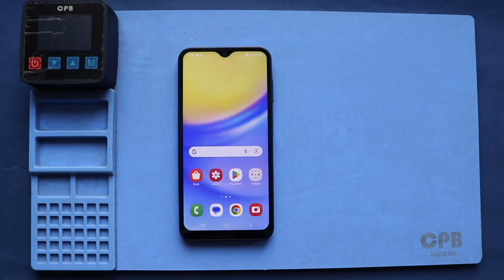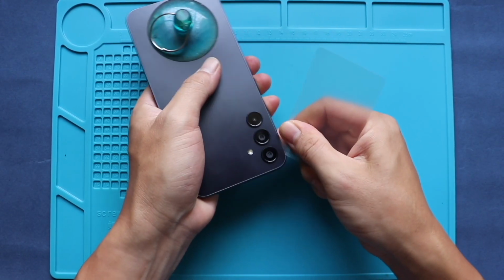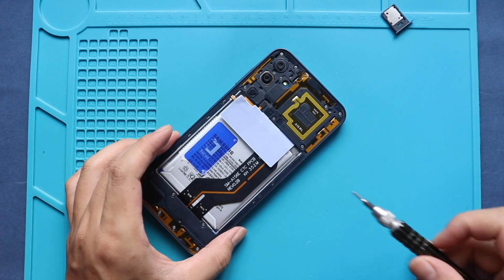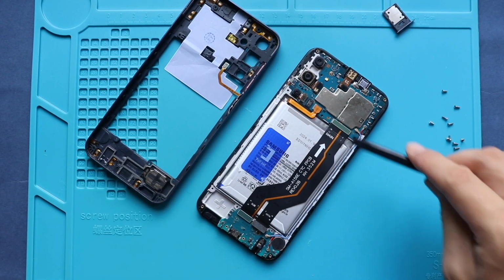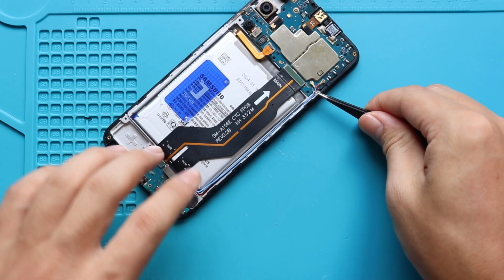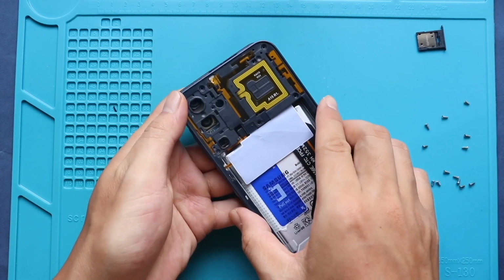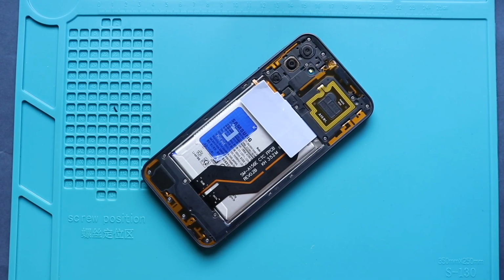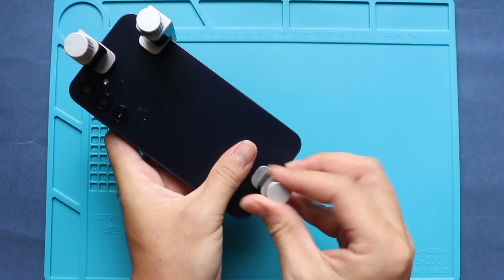Samsung Galaxy A15 5G Antenna Flex Replacement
A step-by-step repair guide showing how to replace a damaged or faulty antenna connector flex on the Samsung Galaxy A15 5G. This tutorial covers safe disassembly, antenna removal, installation, of the new antenna cables.

What this video fixes: weak signal, no service, network drop, SIM signal issue, Wi-Fi or 5G not working, antenna flex damage, broken antenna cable or poor reception.

This Guide Compatible With Samsung Galaxy A16 5G and A16 4G  mobile phones.

🔴 Red Cable – Main Primary Antenna
Handles main cellular communication (4G/5G primary band).
Critical for SIM network, voice calls, and mobile data.
If disconnected or damaged - “No service,” “Emergency calls only,” or weak signal.

🔵 Blue Cable – Secondary / Diversity Antenna
Used for secondary cellular, 5G MIMO, and sometimes Wi-Fi / Bluetooth signal balancing.
Works alongside the main antenna to improve signal quality and reduce drops.
If disconnected - signal strength may fluctuate, 5G may become unstable, or data speeds drop.

Models - SM-A166B, SM-A166B/DS, SM-A166P, SM-A166P/DS, SM-A166E, SM-A166E/DS, SM-A166W, SM-A166U, SM-A166U1, SM-A165F, SM-A165F/DS, SM-A165M, SM-A165M/DS, SM-A165F/DSB

🛠️ Repair Tools
Heat Mat / Heating Pad
Best Portable Heat Gun

Compatible Battery
Compatible Screen
Camera Lens Glass
Small Parts & Flex

✅ Protect Your Galaxy A16 5G
Best Rated 2 In 1 Protection Case, Screen Protector
Camera Lens Protector

Timestamps
00:00 Intro
00:10 Opening Galaxy A16 5G
00:52 Removing Back Cover
02:10 Removing Mid Frame
04:32 Removing not working Galaxy A16 5G Front Camera
04:42 Removing not working Galaxy A16 5G Rear Cameras
05:40 Placing New Galaxy A16 5G Rear Cameras
06:32 Placing New Galaxy A16 5G Front Cameras
06:58 Placing Mid Frame
08:48 Closing & Back Cover Installation